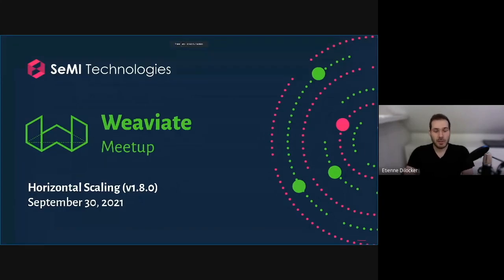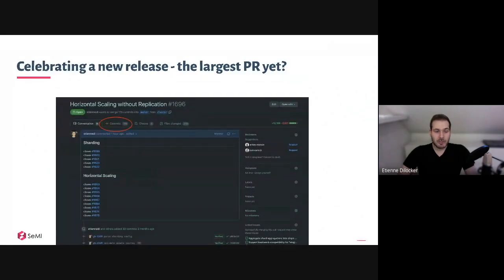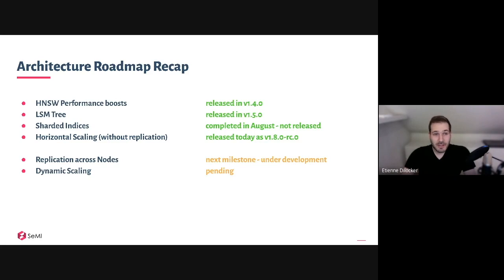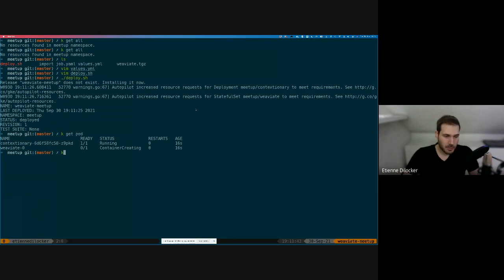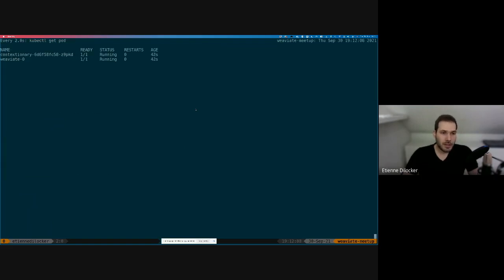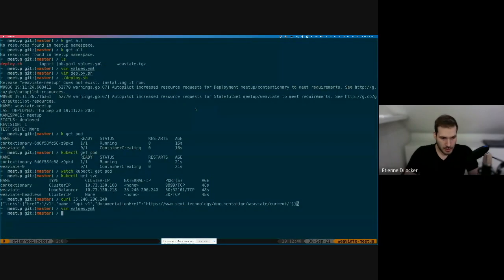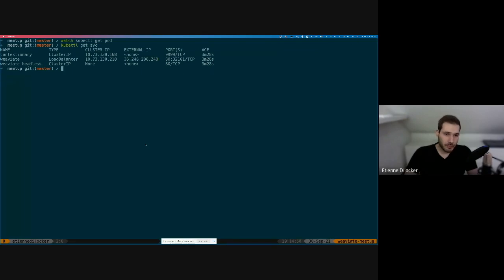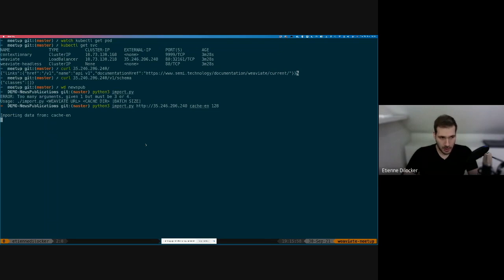Weaviate Meetup – Horizontal Scaling, Sharding, Kubernetes, and more in Weaviate v1.8.0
This meetup by Etienne Dilocker is all about the horizontal scalability of the Weaviate vector search engine, a feature that became available from Weaviate v1.8.0.
00:00 - general introduction
06:38 - live demo